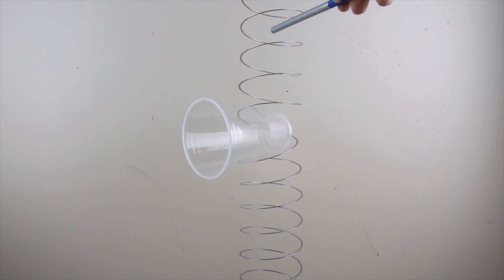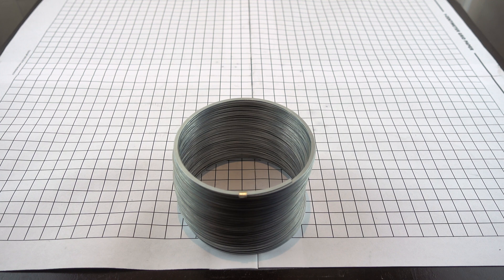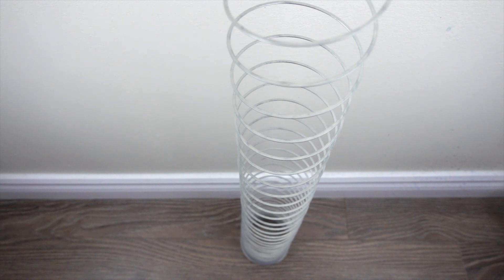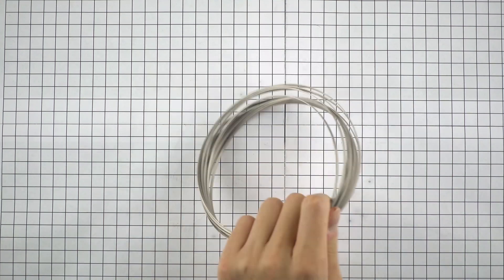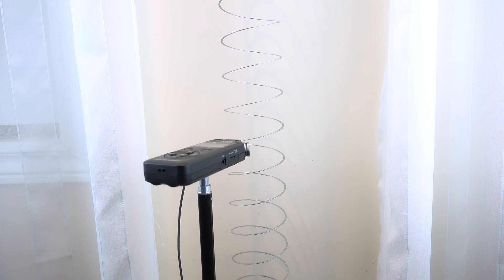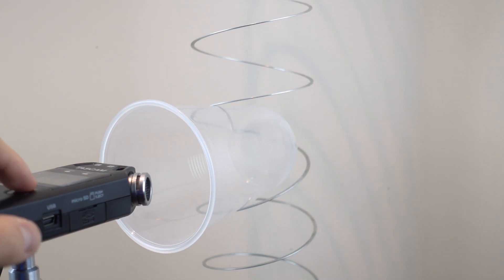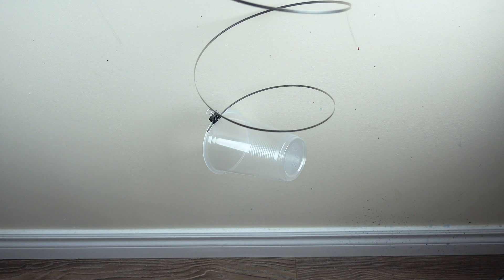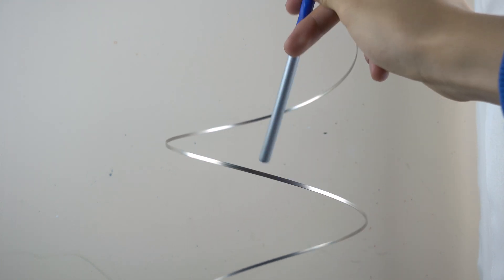IYPT 2019 Problem 8 Sci-Fi Sound Demonstration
This is a demonstration of IYPT 2019 Problem 8 Sci-Fi Sound.

Background Grid Size: 1.00 cm

Reference:
Slinky‐whistler dispersion relation from ‘‘scaling’’ by Frank S. Crawford